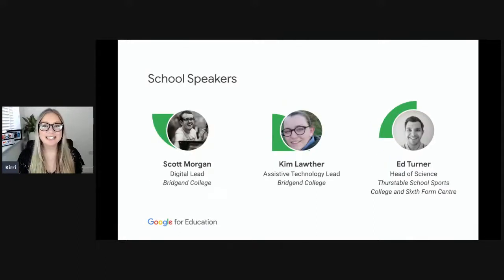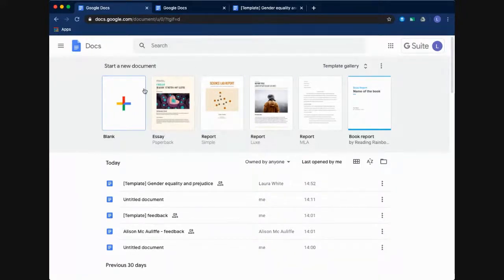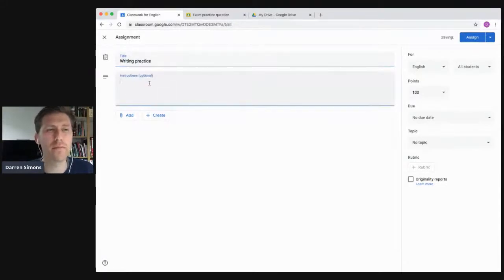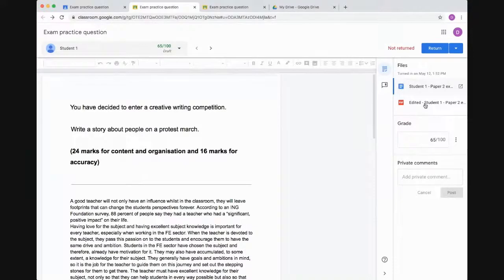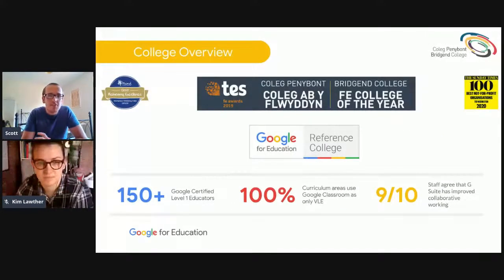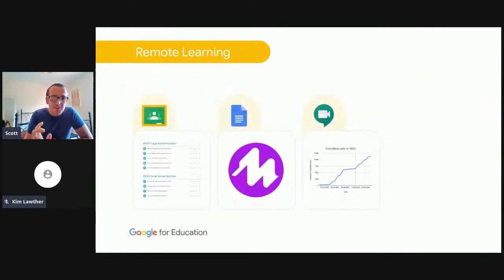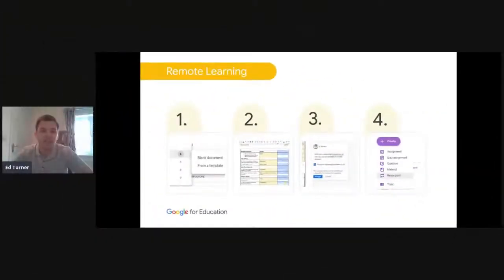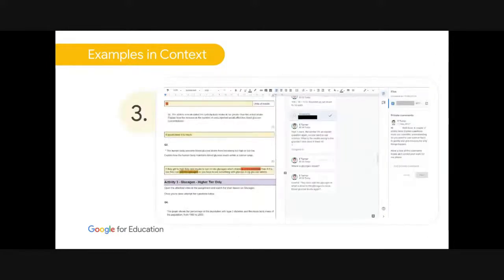Google Docs: Provide real-time feedback with live comments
Join this webinar to learn how to us the feedback and grading features in Google Docs and Classroom to provide quick, in-context feedback whilst students work.